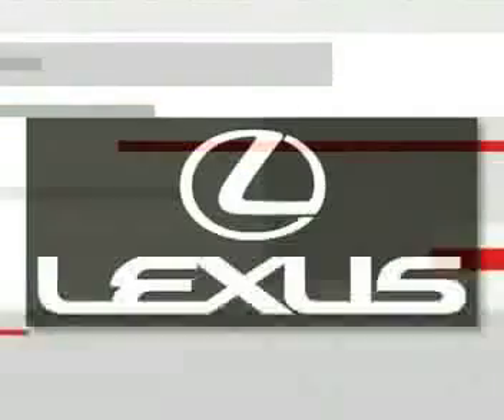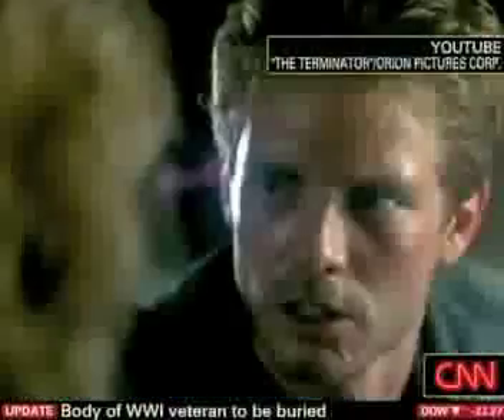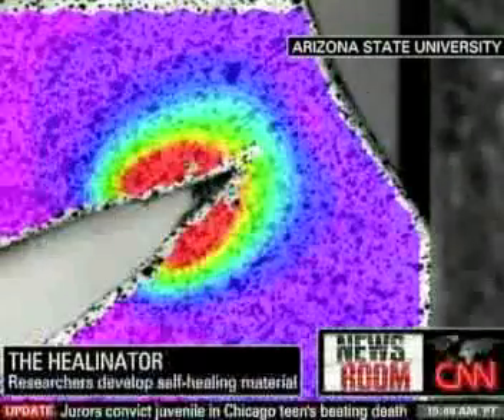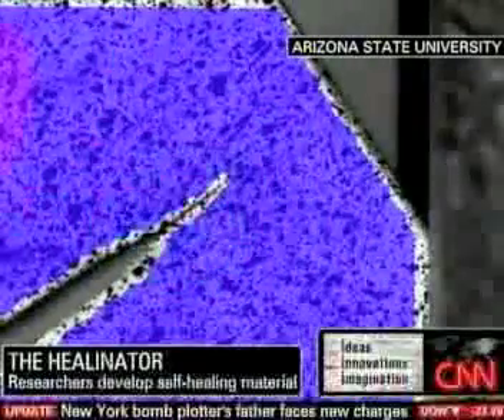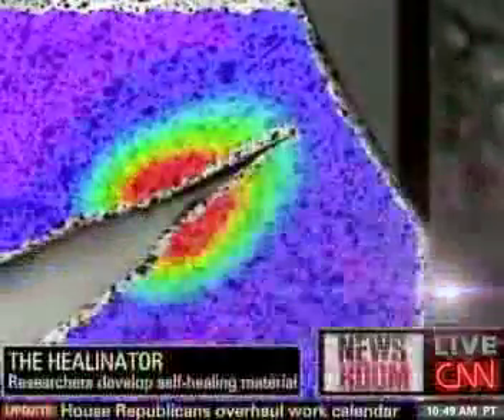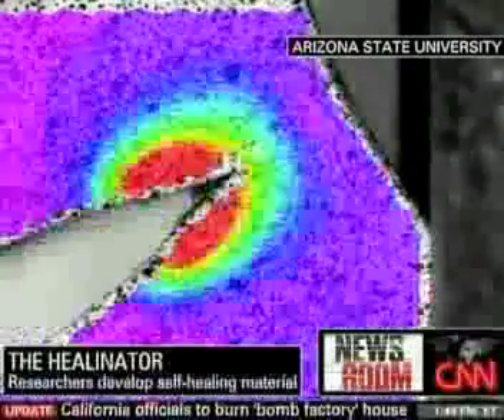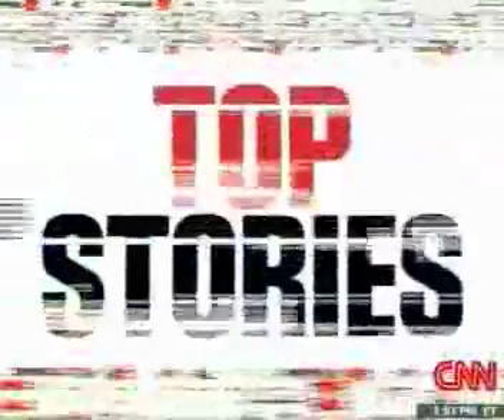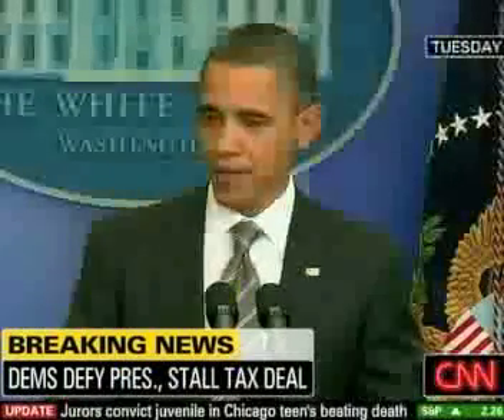CNN Newsroom - Henry Sodano - Self Healing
They called it the Healinator - Self Healing Polymer.  Interview on December 9th 2010.